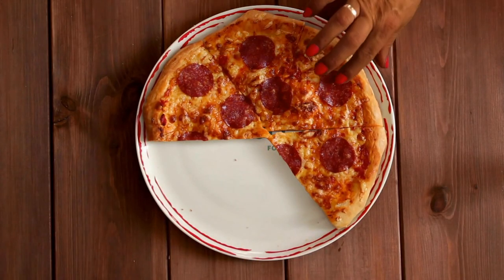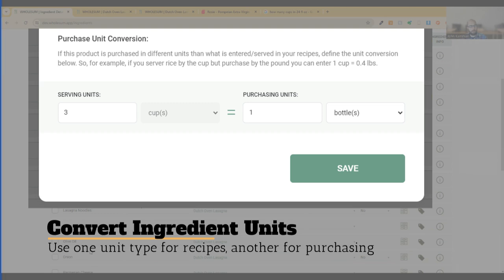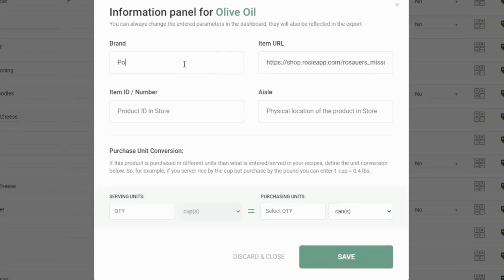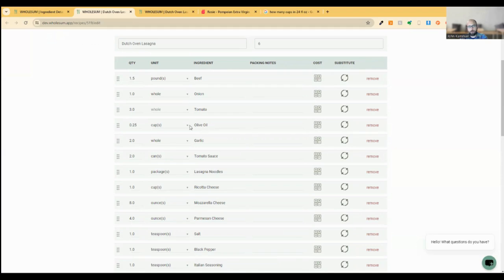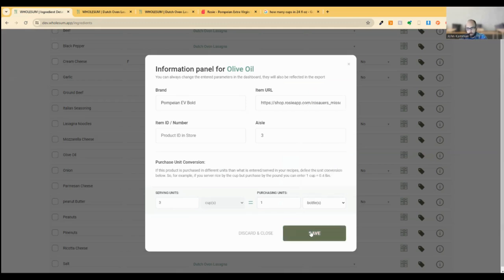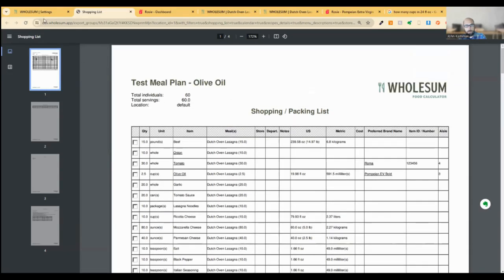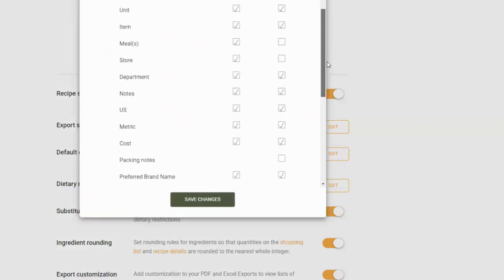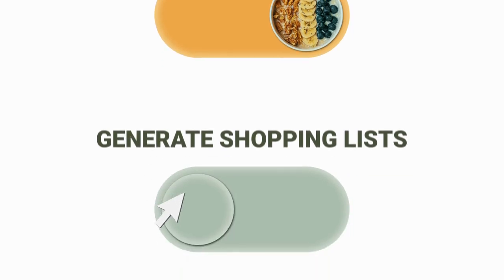Wholesum: Ingredient Info Panel & Purchasing Unit Conversion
Looking for a way to capture more information about the ingredients you use in Wholesum?  Welcome to the Ingredient Info panel, where we can track brand, aisle number, URL and item ID.    We've also incorporated a purchasing unit conversion tool that allows you to get units for both n the shopping list.